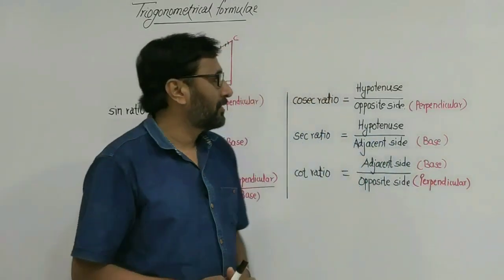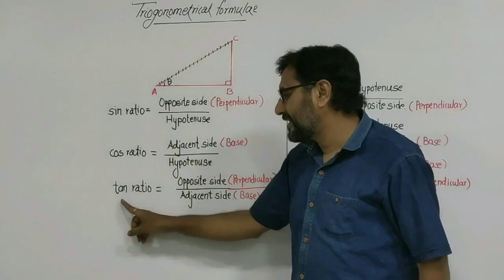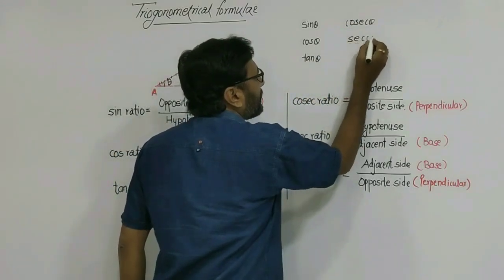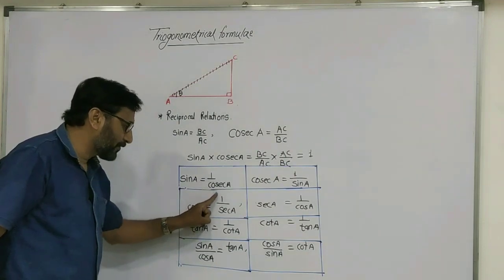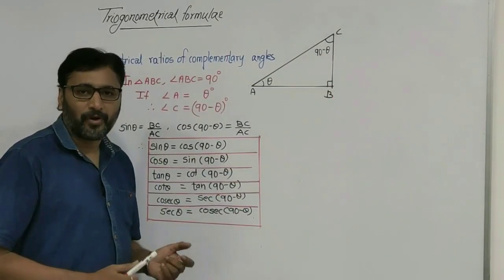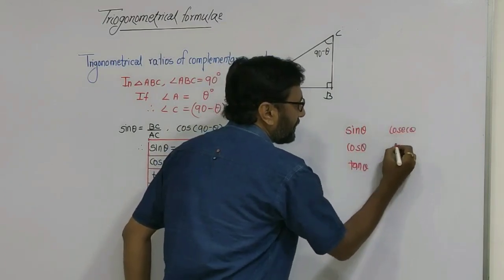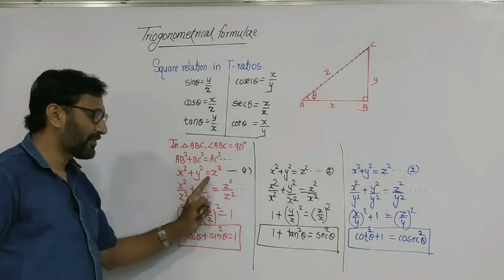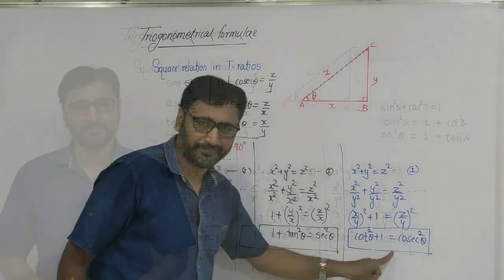Tricks To Remember Trigonometric Formulae (video3)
This video will be helpful to remember Trigonometric Formulae